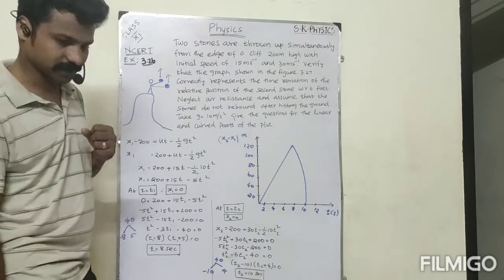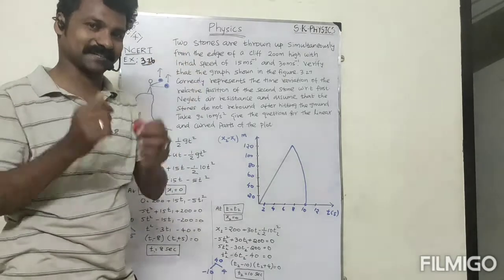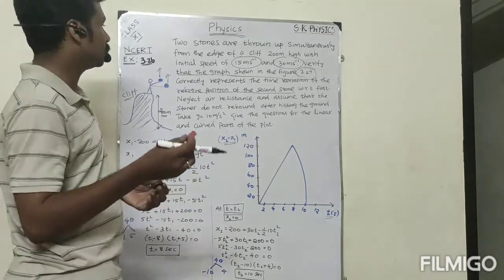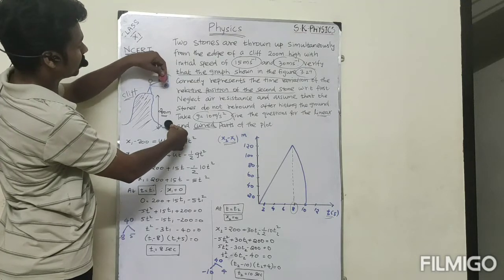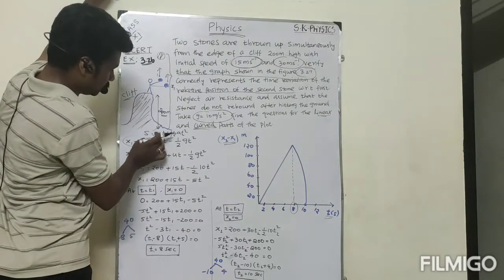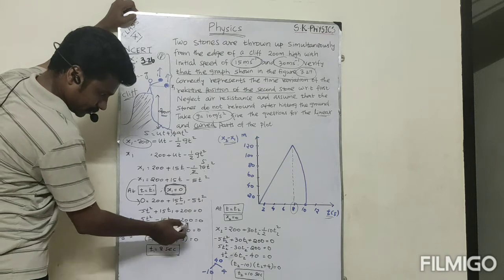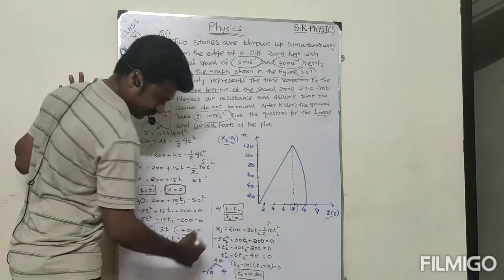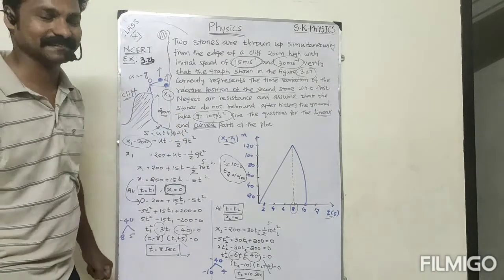CLASS 11 MOTION IN A STRAIGHT LINE_ NCERT EXERCISE PROBLEM 3.26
Relative feel one another